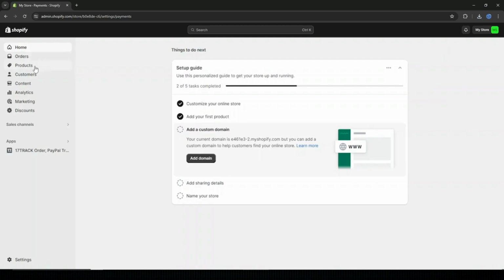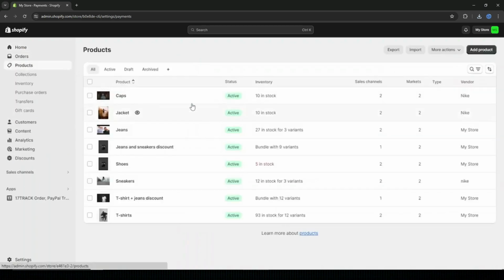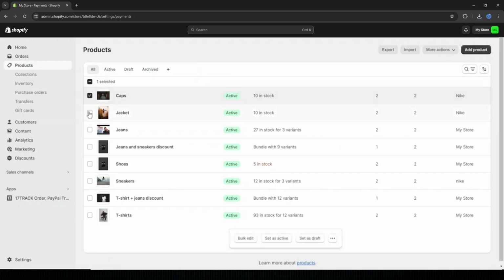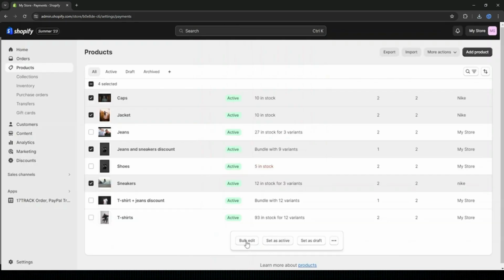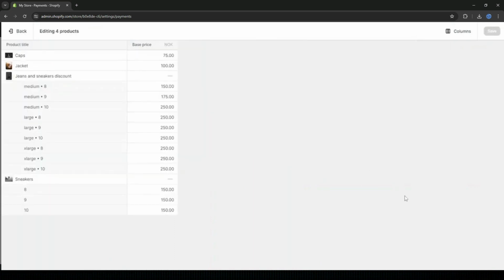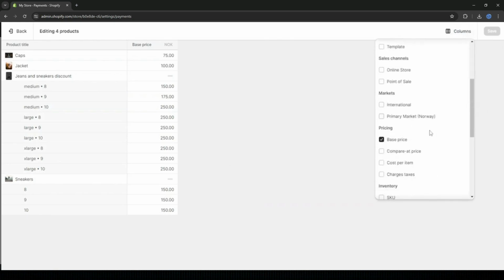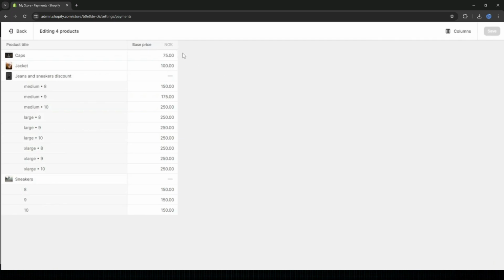How To Change Prices on Shopify in Bulk (2024) Quick Guide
In this quick guide, learn how to efficiently change prices on Shopify in bulk for your online store in 2024. Follow along as we provide step-by-step instructions to help streamline your pricing strategy.

🕒 Timestamps:
00:00 Introduction
00:10 What to click inside shopify
00:20 Next step
00:28 Third step
00:44 Fourth Step
01:04 Final Step
01:06 Ending